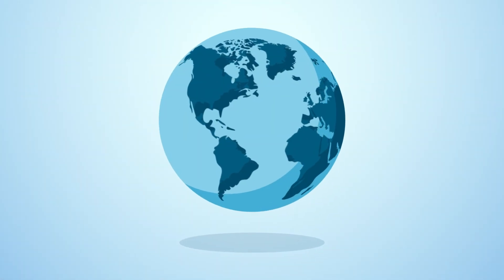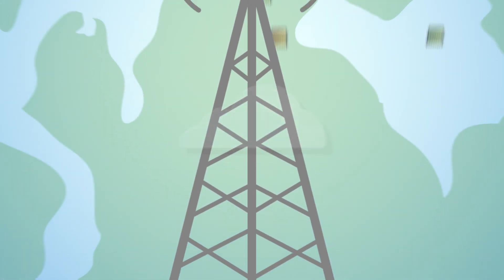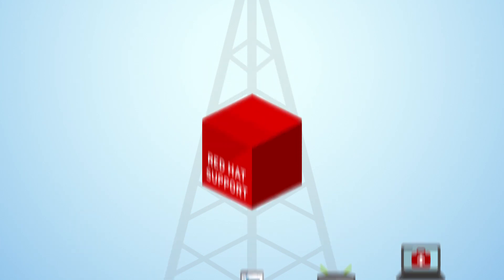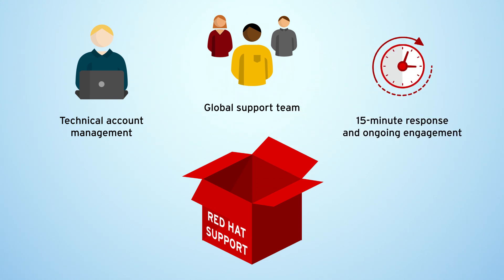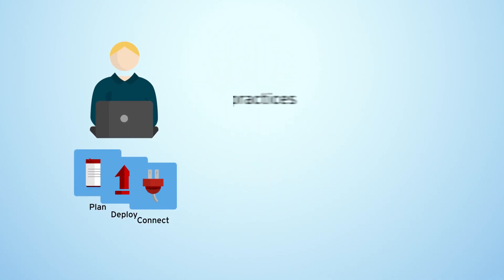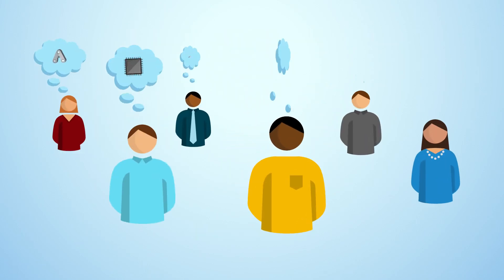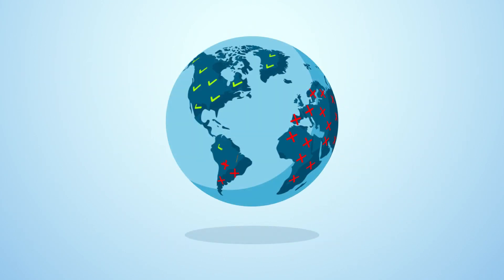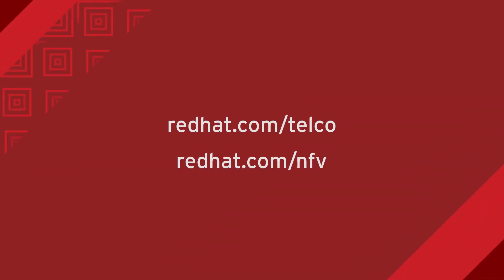Red Hat Support Services for Telecommunications Service Providers (Telcos)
Telecommunications service providers must deliver always-on services in a dynamic marketplace undergoing the business and technology change brought by digital transformation. Learn how Red Hat is adapting its support service options to provide deeper knowledge of your environment, faster response times, and resolution commitments.